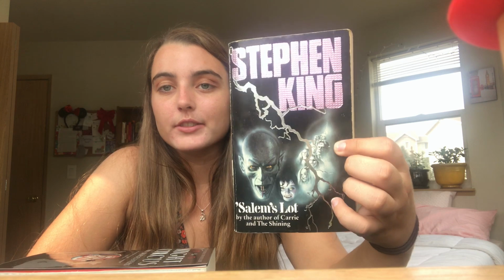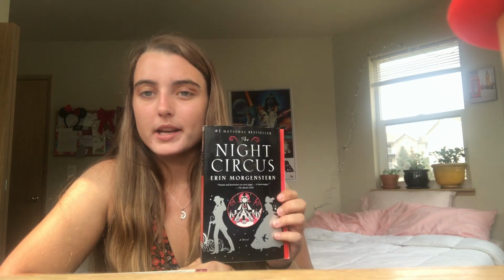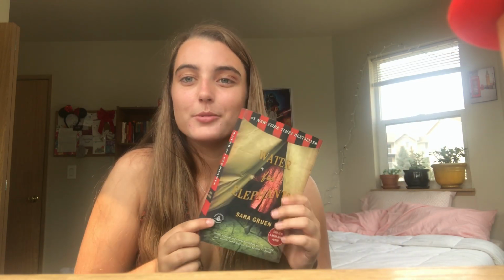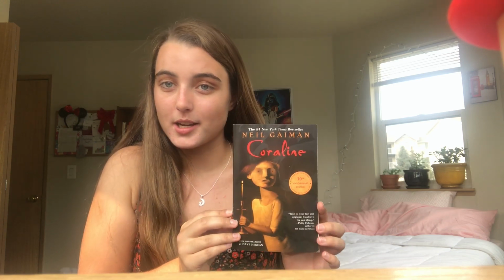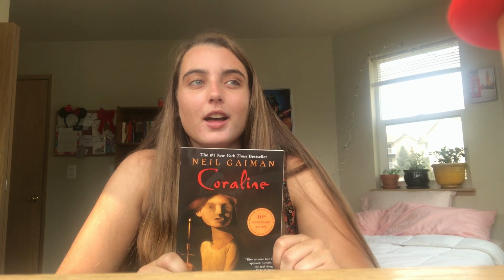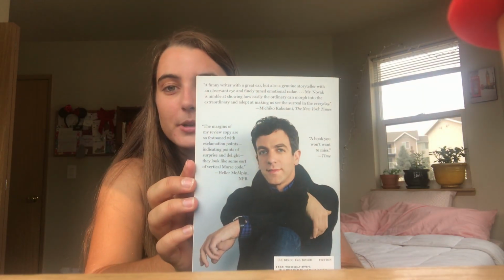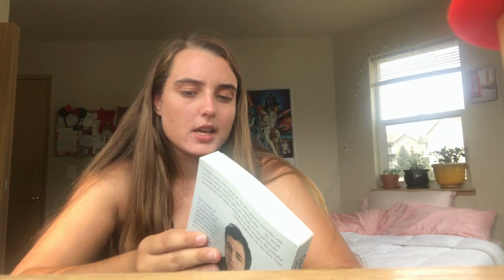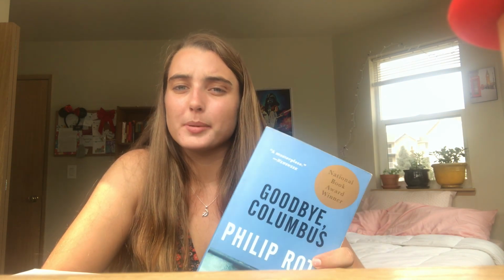August 2018 Book Haul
Hey everyone, I hope you all enjoyed this video! And yes I know I talked about the prices of books a lot in this video but I am a college student who shouldn’t be dropping precious life savings on books I read for fun so when I find a good deal I love talking about it. Let me know if there’s anything else you want to see me talk about next!

Don’t forget to follow me on goodreads at /spineandstem